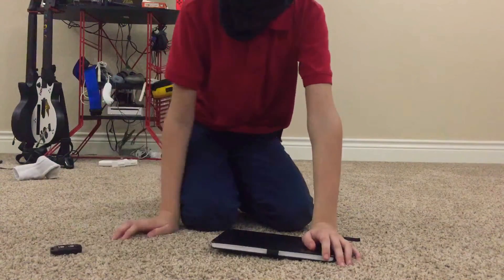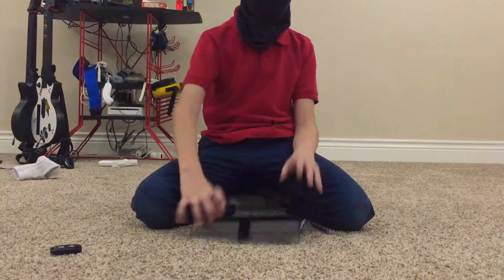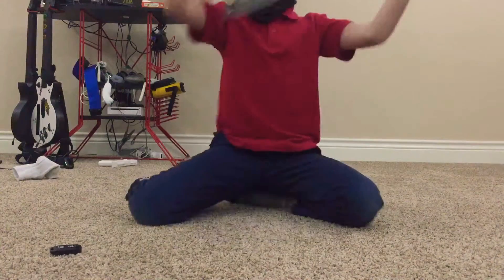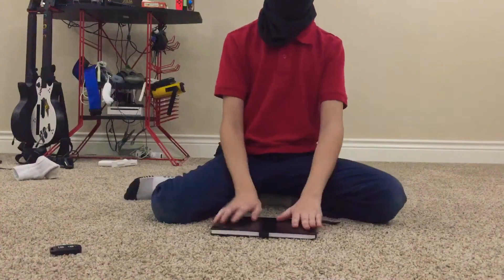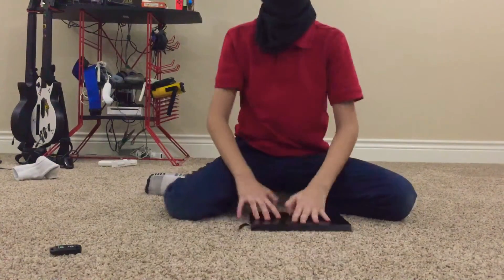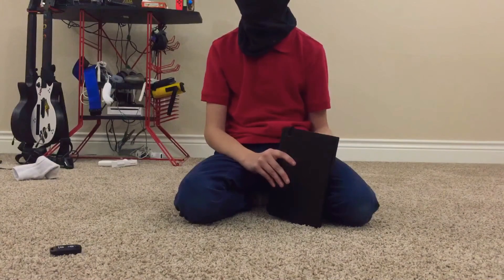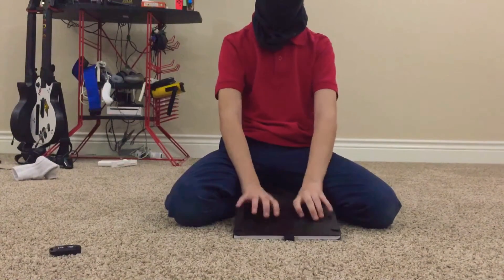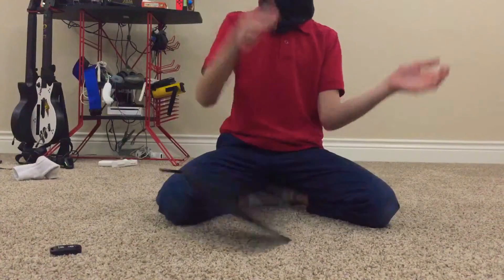👐handboarding a book???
Hand boarding a notebook 📓